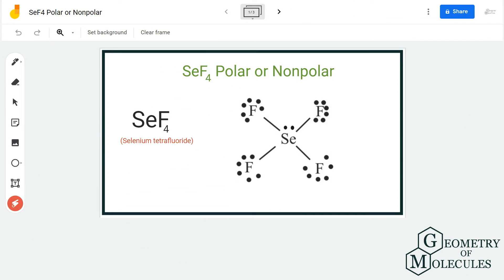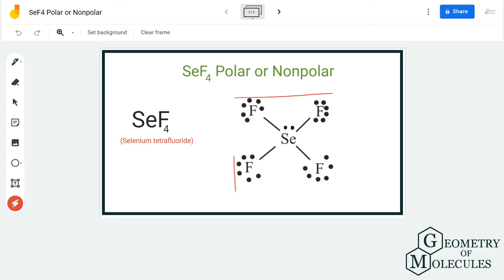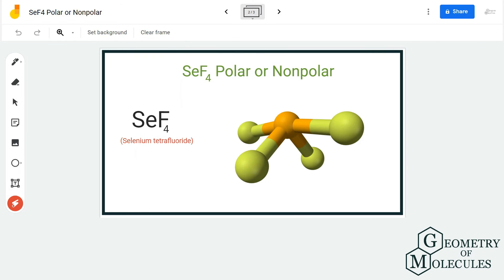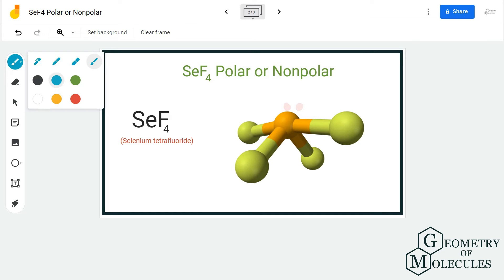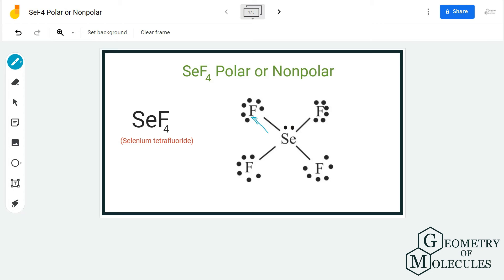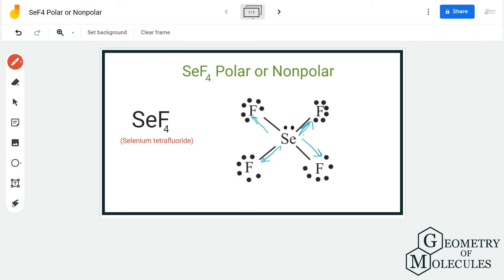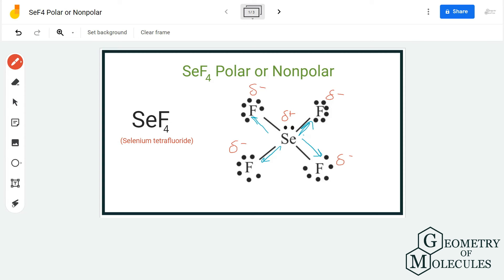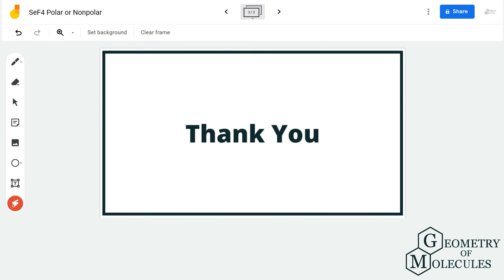Is SeF4 Polar or Non-Polar? (Selenium Tetrafluoride)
Hi Guys !

Today we are going to determine the polarity for the SeF4 molecule. It has the chemical name of Selenium Tetrafluoride and is used as a fluorinating agent in the organic synthesis of the compound. To find out whether the molecule is polar or nonpolar, we look at its Lewis structure, shape and difference in electronegativities of atoms in the structure.

This detailed video on SeF4 polarity will help you understand the process to find out the polarity of any molecule.